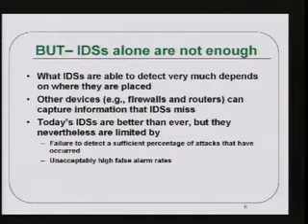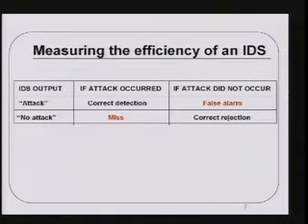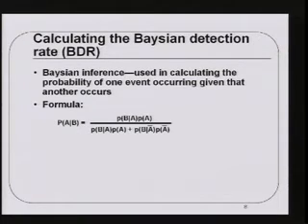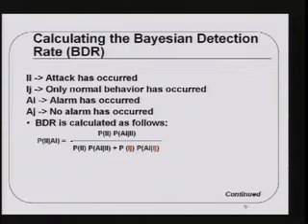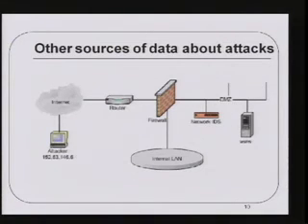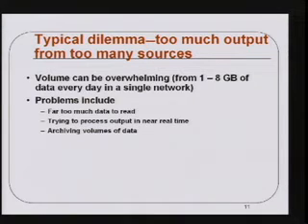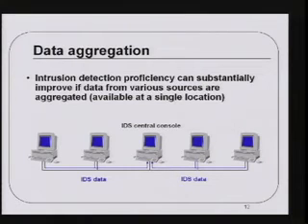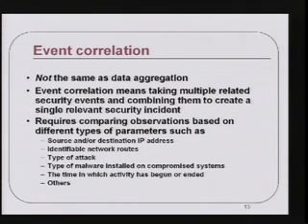CERIAS Security: Intrusion Detection Event Correlation: Approaches, Benefits and Pitfalls 2/6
Clip 2/6
Speaker: Eugene Schultz · Chief Technology Officer · High Tower Software

Over the years intrusion detection technology has improved to the point that it is highly useful to both the commercial and non-commercial sector. This technology is, however, by no means anything close to perfect. Even the best intrusion detection systems miss a fairly large proportion of attacks that occur; they also tend to yield unacceptably high false alarm rates. Correlating the output of multiple systems and devices is a promising solution for the limitations in today's intrusion detection systems. There have been numerous advances in intrusion detection event correlation, yet this technology lags behind intrusion detection technology.

How events are correlated makes a big difference concerning the value of event correlation. This talk will cover the various approaches to event correlation as well as their advantages and disadvantages.